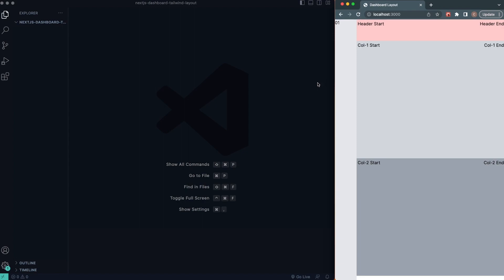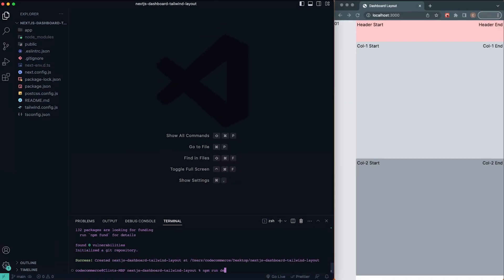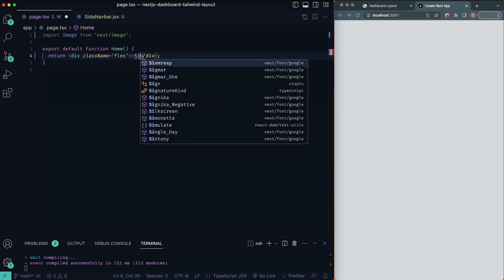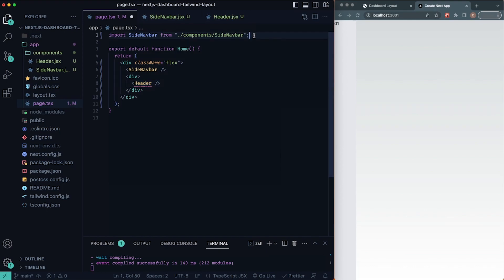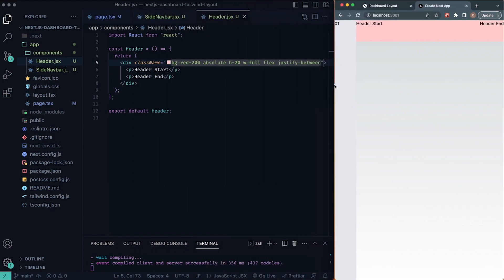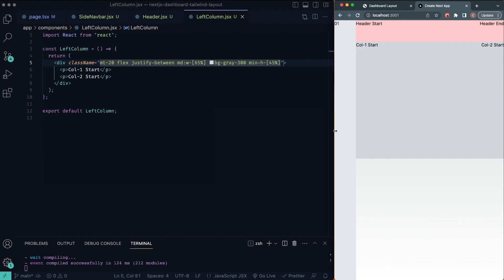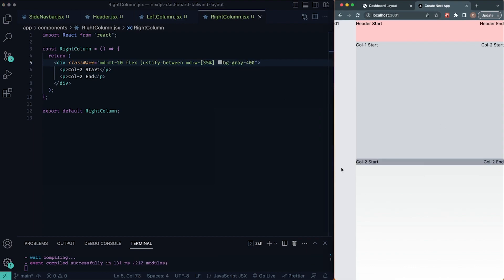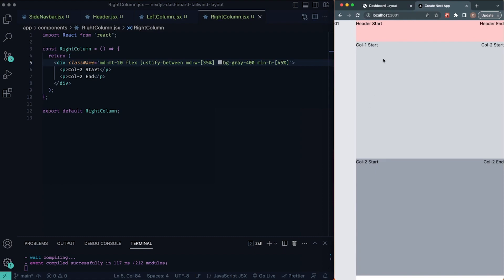Build a Responsive NextJS Tailwind Dashboard Layout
This is a quick video covering how to create a mobile responsive dashboard layout in nextjs using tailwind css for the styling. Full Dashboard build with chart components coming soon!